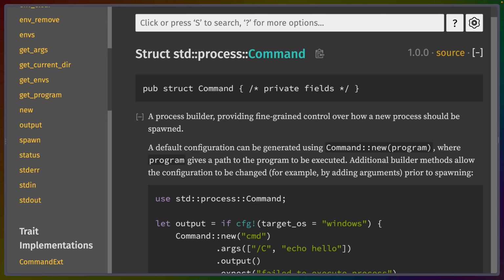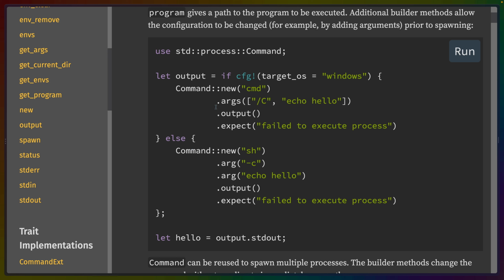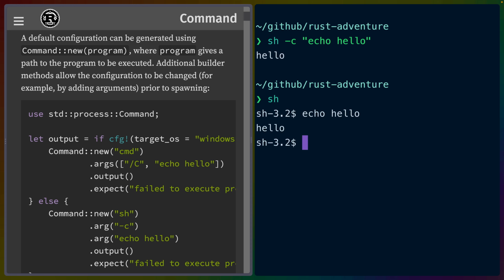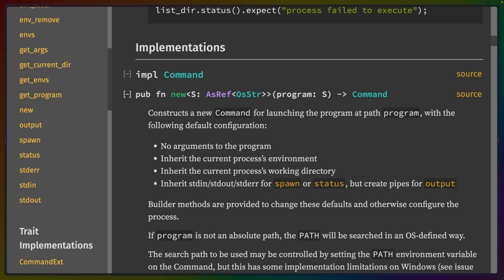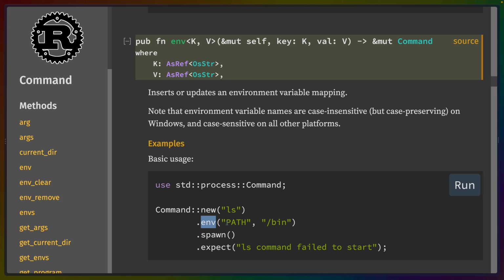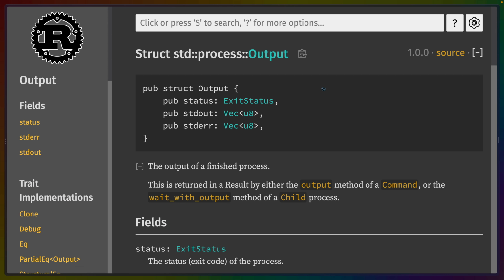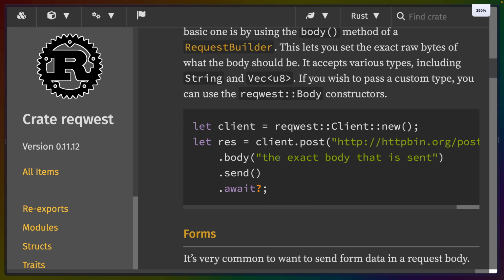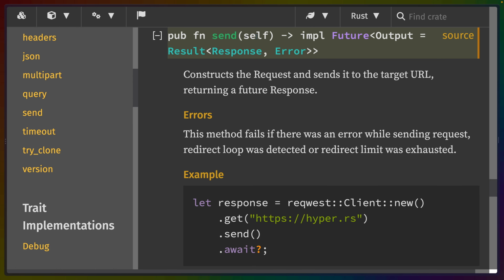A light introduction to builder APIs in Rust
The Builder style API is a very popular one in the Rust ecosystem. Here's what it is and why it works.